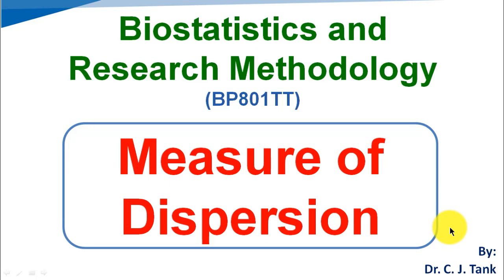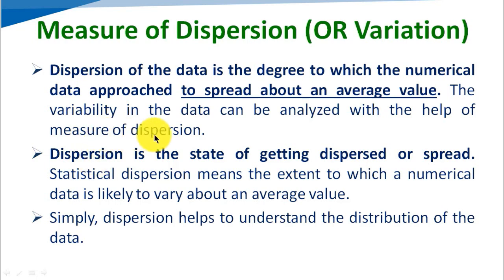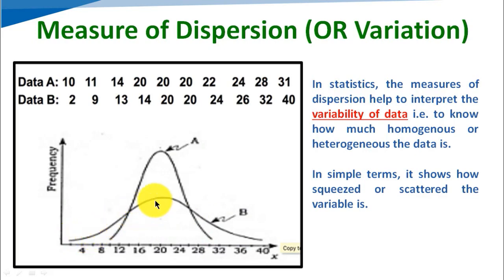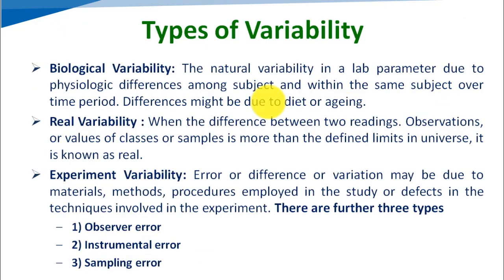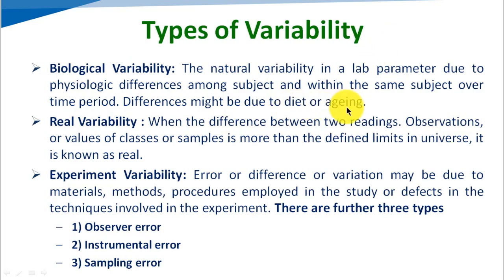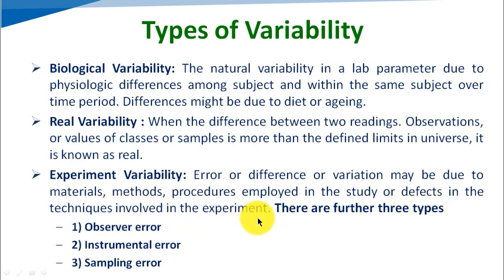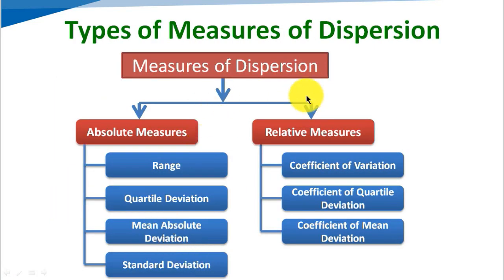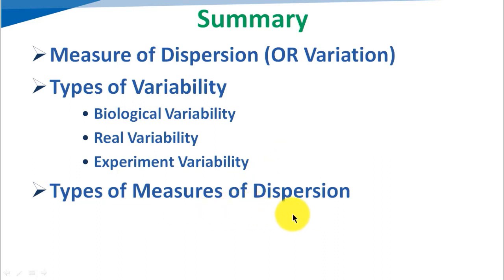1.g.1 Measure of Dispersion || Biostatistics and Research Methodology || BP801TT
1.g.1 Measure of Dispersion || Biostatistics and Research Methodology || BP801TT ||
Measure of Dispersion (OR Variation)
Types of Variability
Biological Variability
Real Variability
Experiment Variability
Types of Measures of Dispersion
1. Range
2. Interquartile Range (or Quartile deviation)
3. Mean Deviation
4. Variance and Coefficient of variance
5. Standard Deviation

Lectures on Biostatistics and Research Methodology